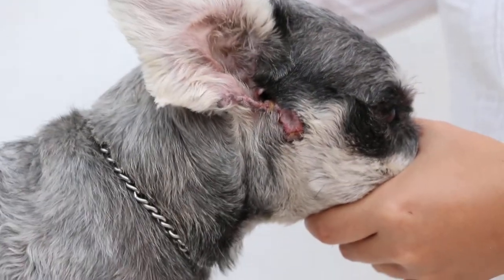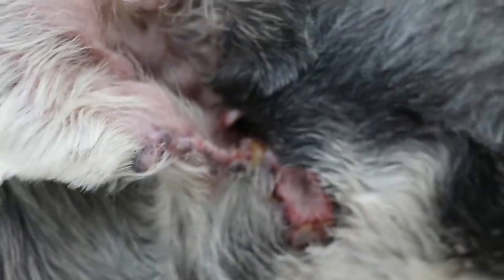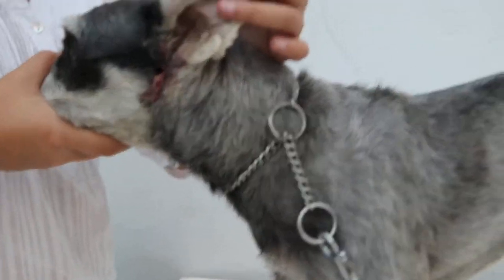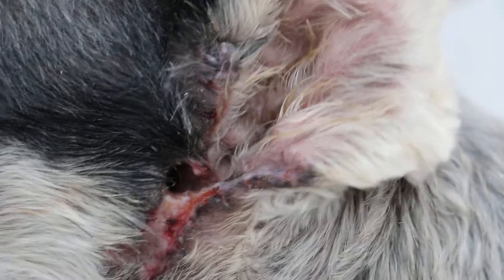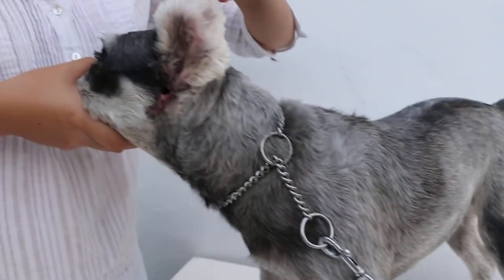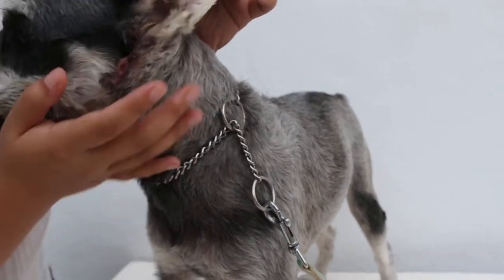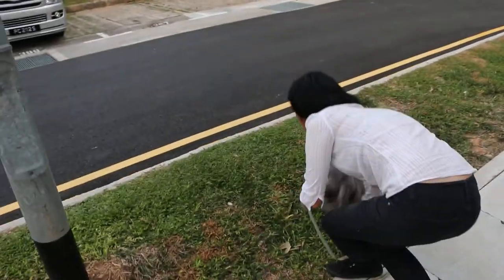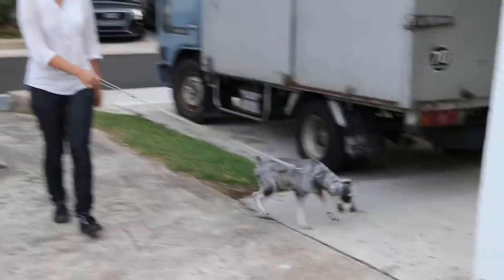The Schnauzer with body odour has ear resection surgery 16 days ago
Around 16 days after lateral ear canal resection by Dr Daniel for this Schnauzer with body odour. The surgiical outcome in this case is excellent as the horizontal canal and drainage flap are clearly seen, as in illustrations for this "Zepp Operation" as in Veterinary Surgery books. Much less head shaking and scratching now.. I will follow up 4 weeks later..